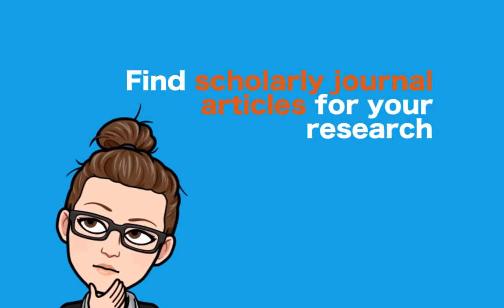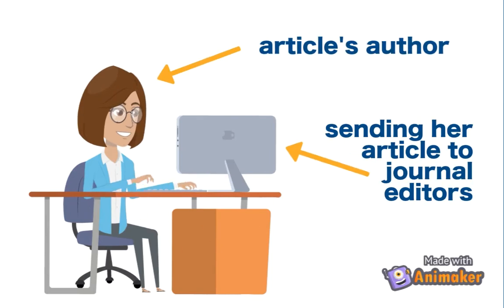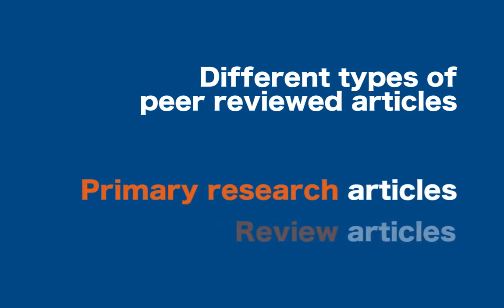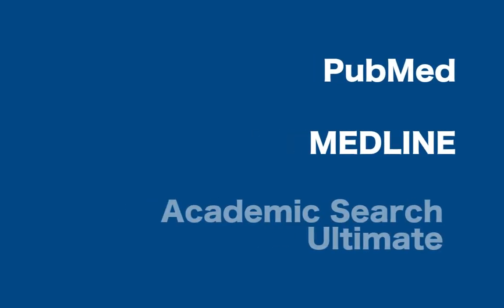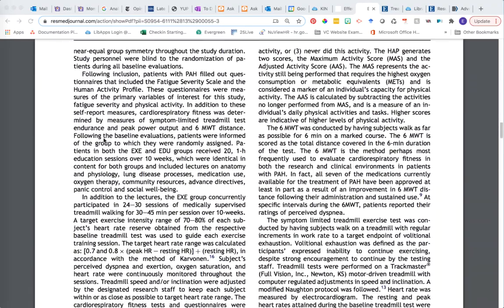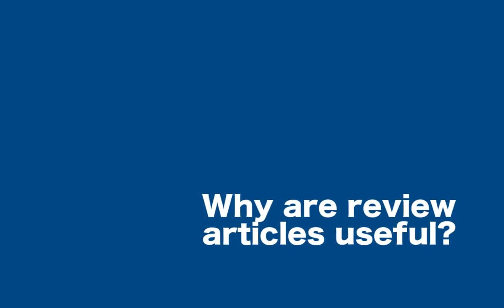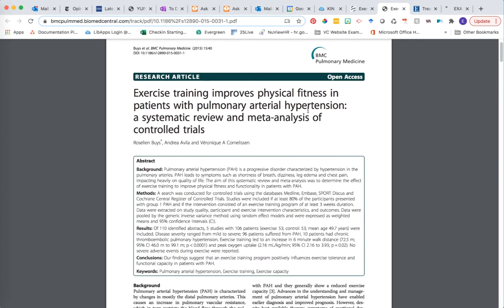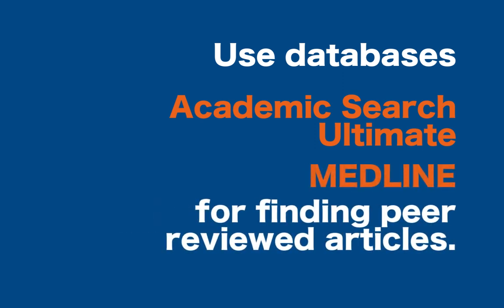Review Articles v Primary Research Articles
Learn more about review articles and primary research articles, including information about the peer review process and how to use signs in the articles to tell the difference between a review article and a primary research articles.